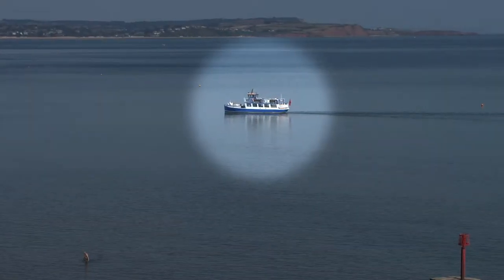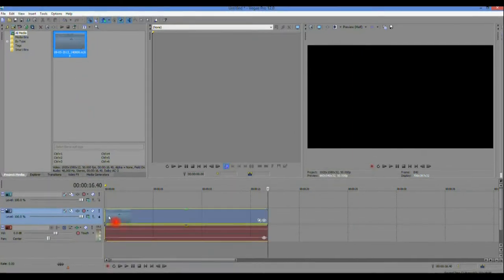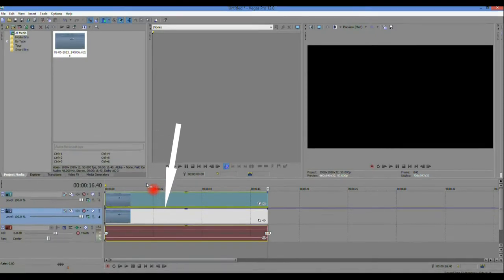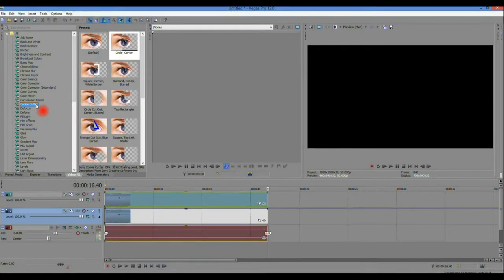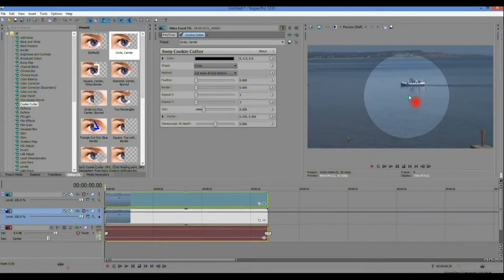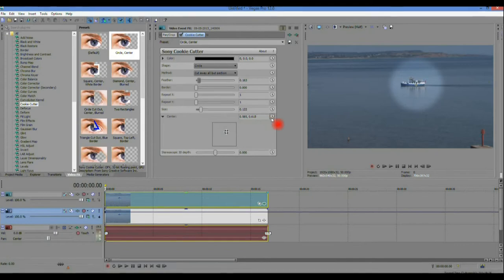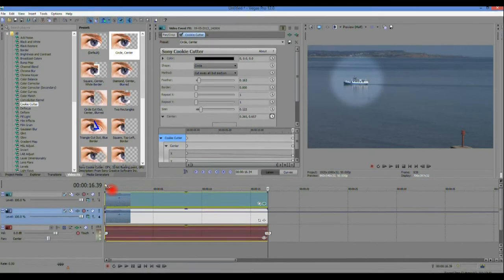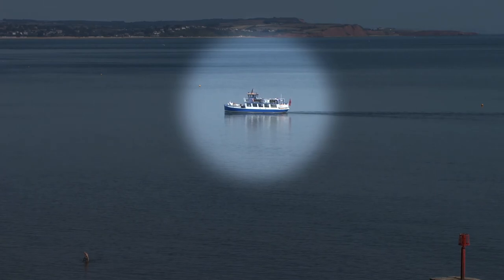Sony Vegas Moving Spotlight Effect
A three minute tutorial demonstrating an easy technique to track a moving object with a spotlight using Sony Vegas.